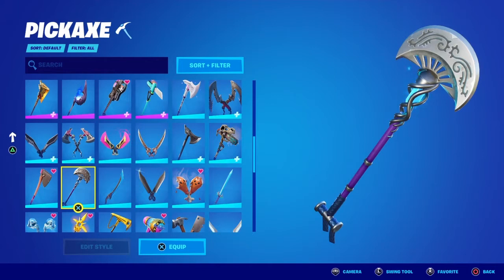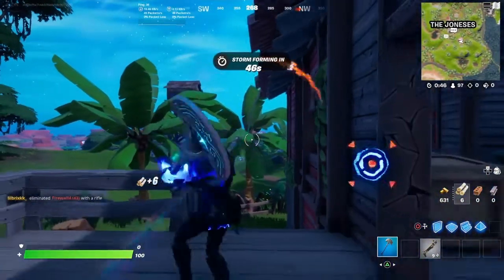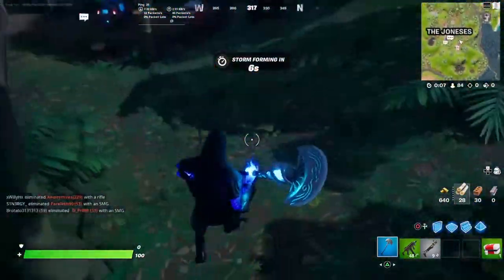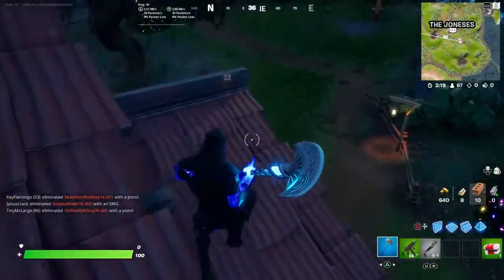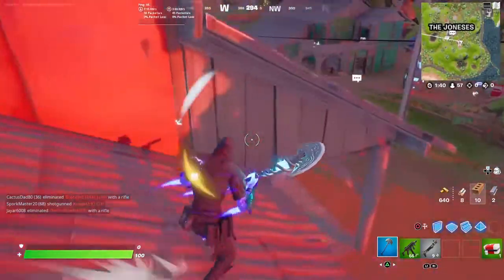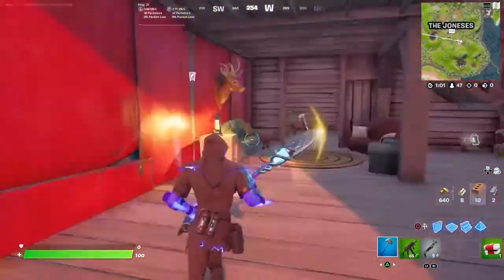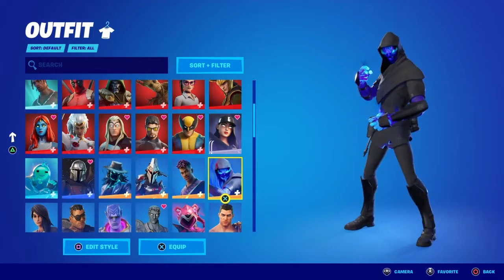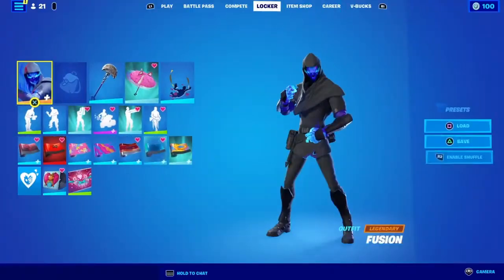*FREE* CRESCENT SHROOM Pickaxe Gameplay and Combos!!!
Hey Guys whats up Its KingJ and today im going to be showing You guys The new Free Pickaxe!